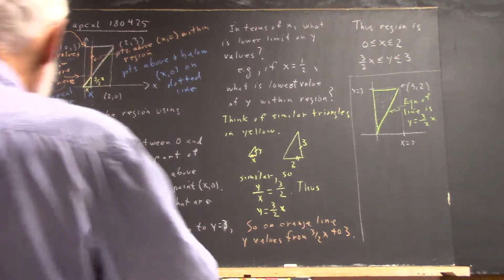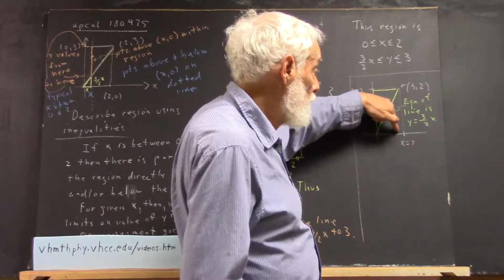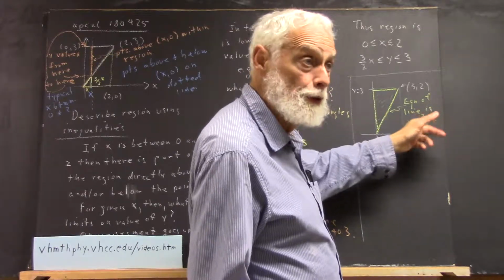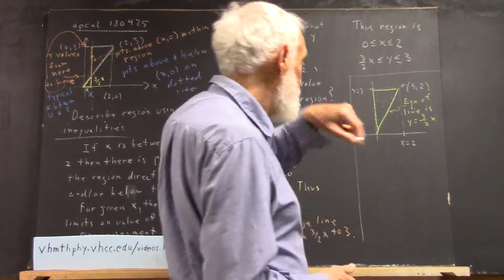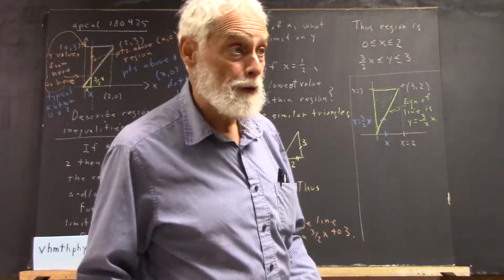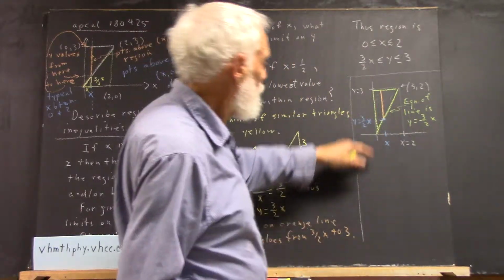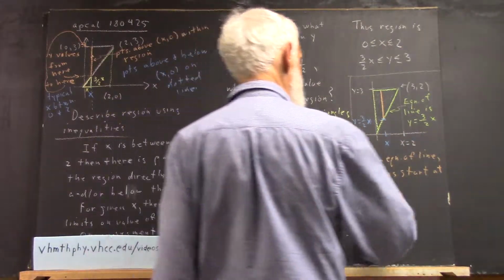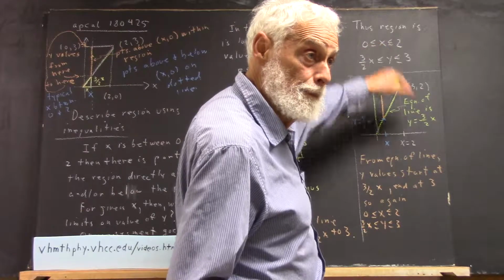dagapcal 2349 finding the limits on y for given x given equation of line thru origin and pt 2 3 5